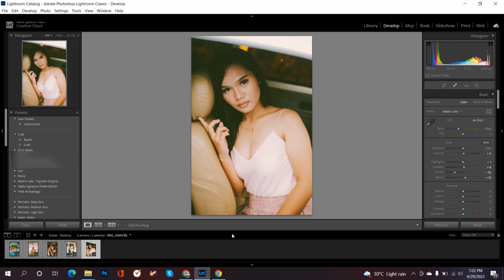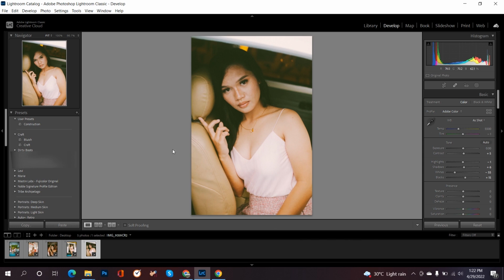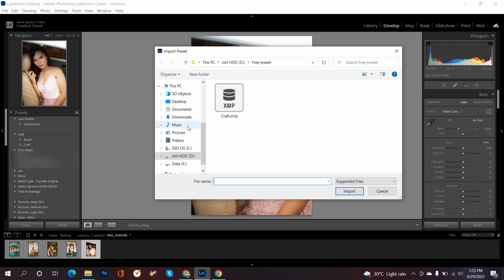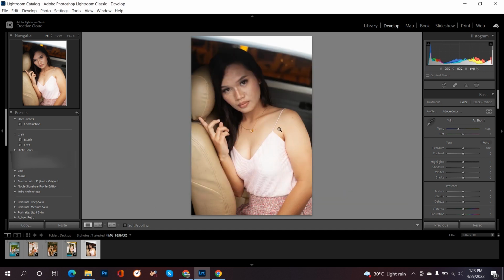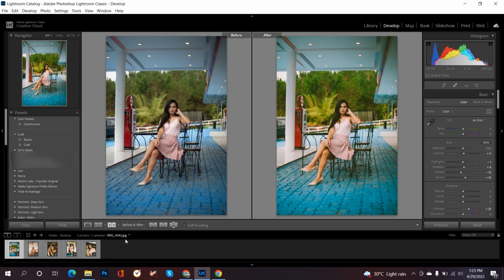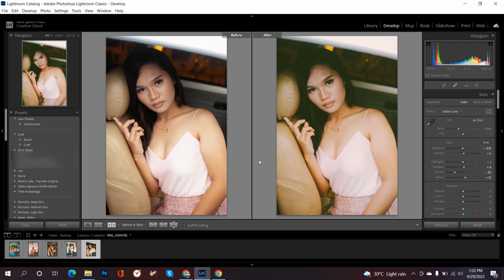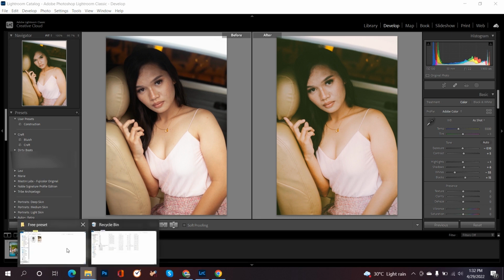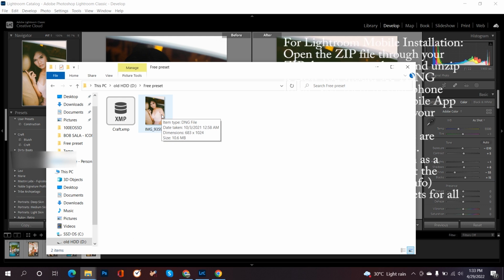It's all FREE! Grab this preset now.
You can get this preset for FREE! Watch this video till the end to get the password.